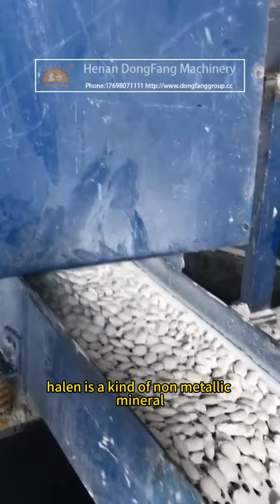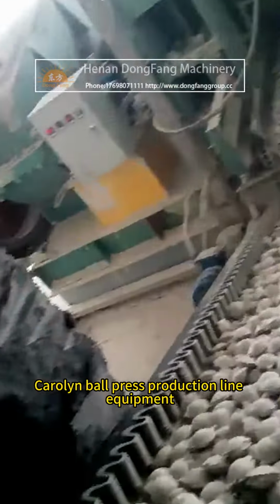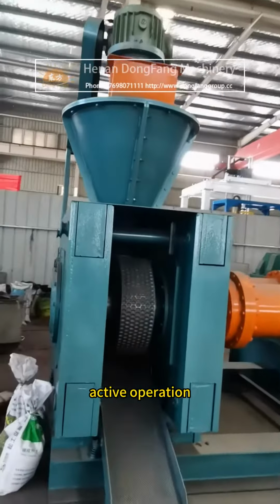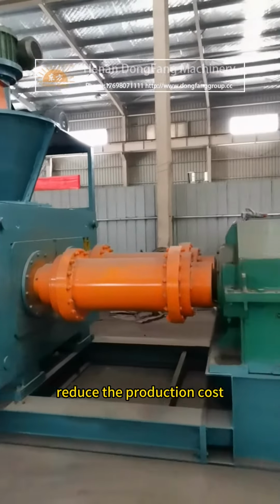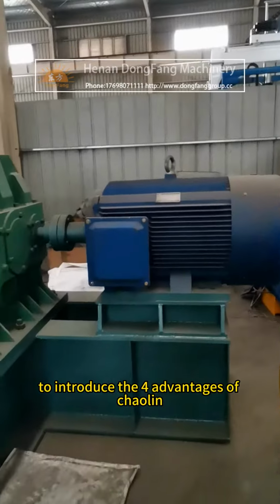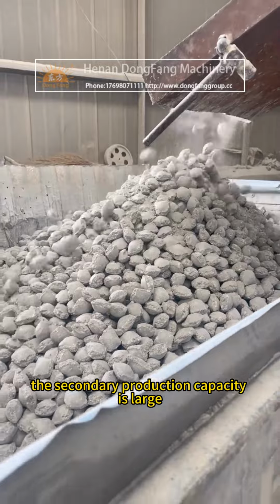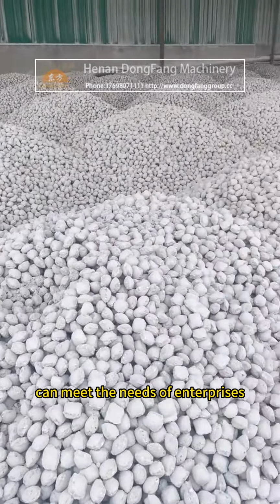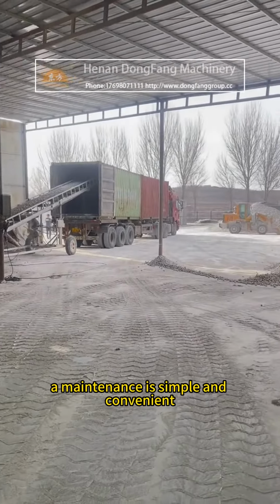Kaolin ore, kaolin powder, ridge ore, kaolin powder, kaolin powder